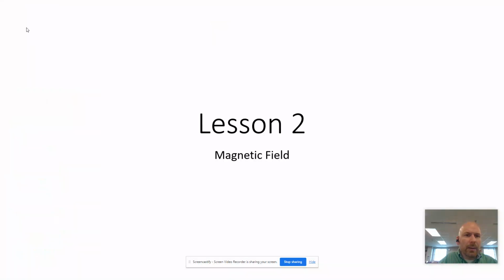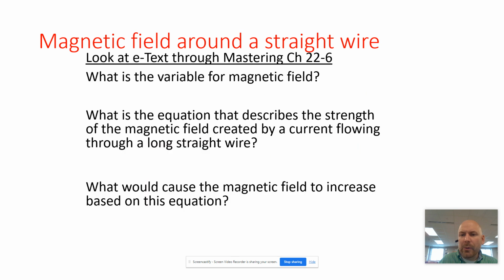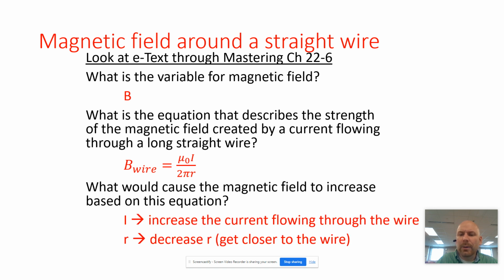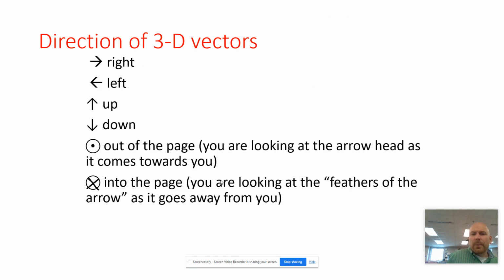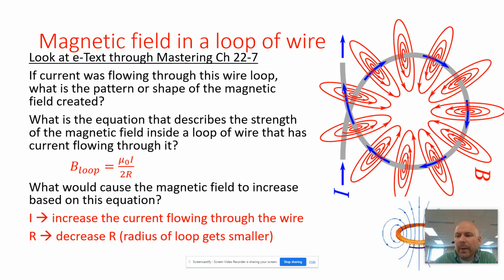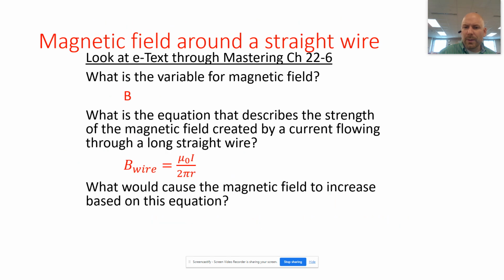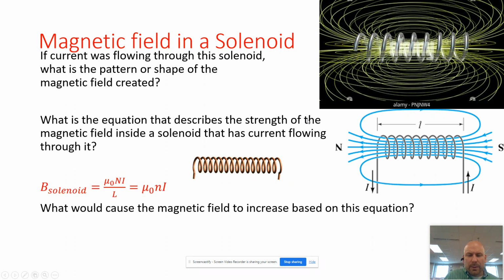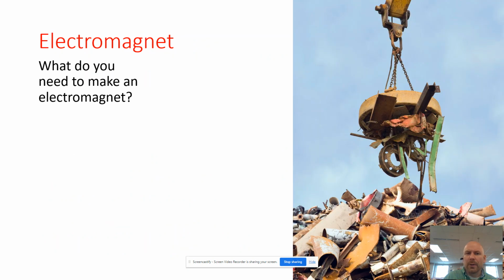Magnetic Fields Intro